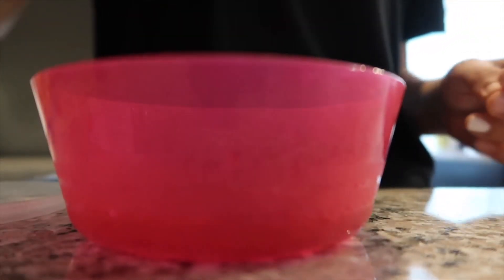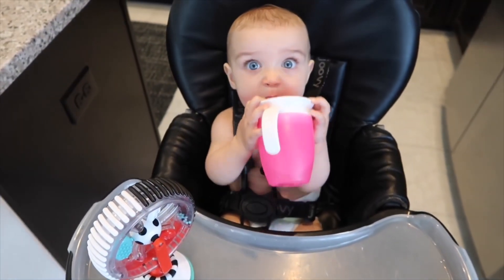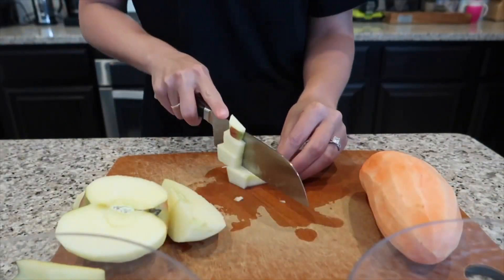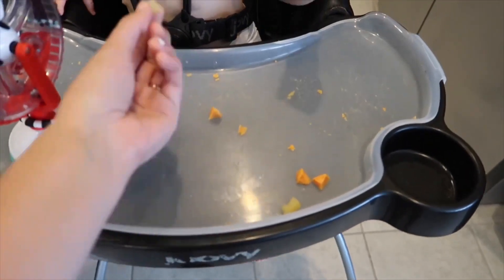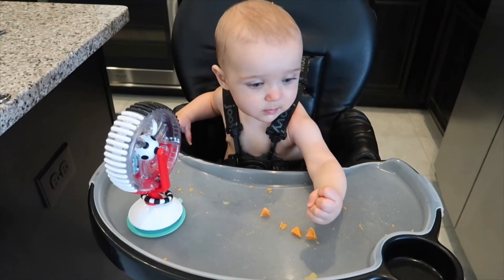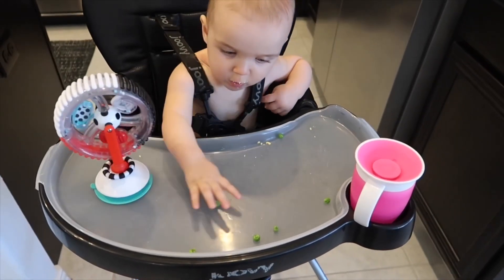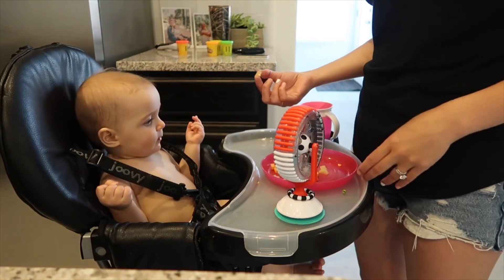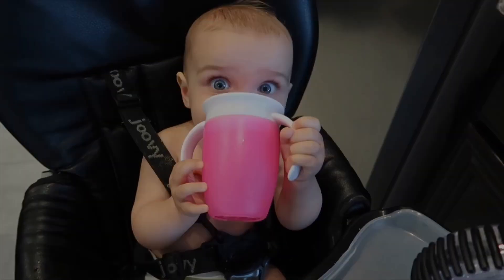WHAT MY BABY EATS IN A DAY | 8 MONTH OLD | MOVING FROM PURÉES TO SOLIDS | Amanda Little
**MAKE SURE QUALITY IS SET ON 1080p**

Hey Y’all,
Today I am sharing what my 8 month old daughter, Addison eats in a day.  I also talk about how I transitioned both of my babies from eating purees to table foods.

Hit that thumbs up button if you like this style of video.

Amanda